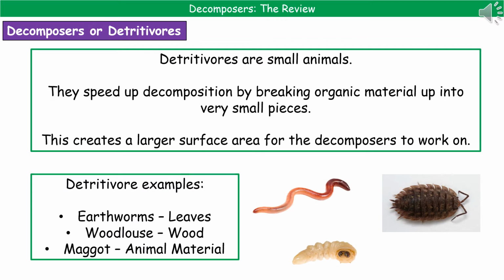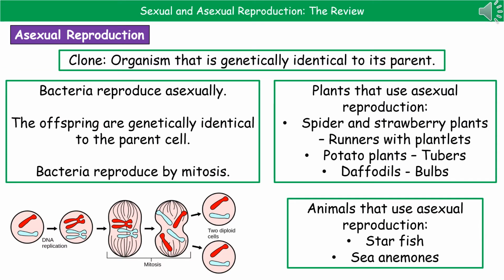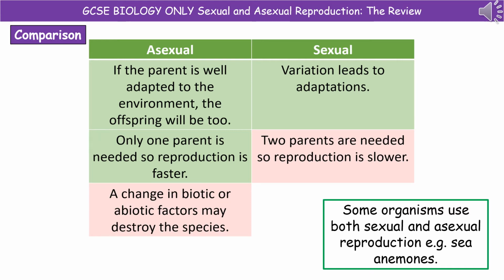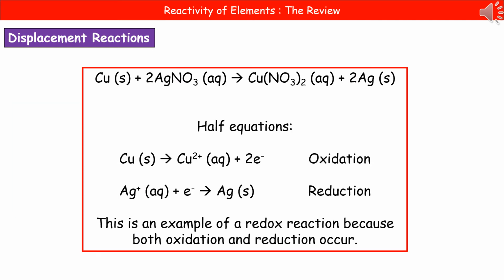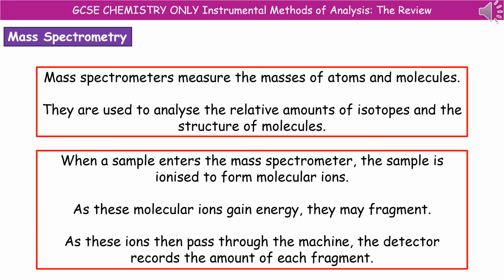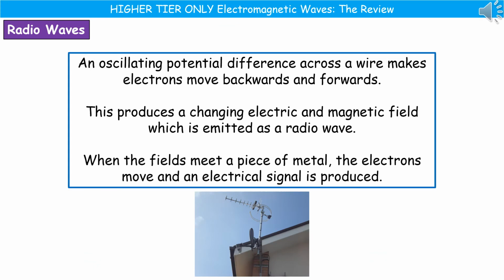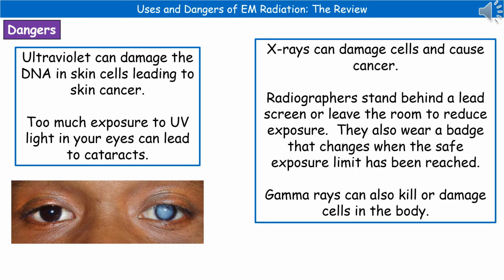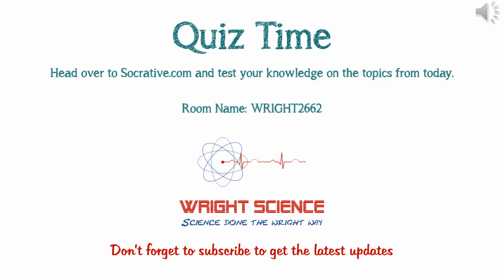OCR Gateway A (9-1) Daily Booster - Paper 2 Day 3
The daily booster for OCR Gateway A (9-1) GCSE covering the topics of decomposition; variation; instrumental methods of analysis; reactivity and EM waves.